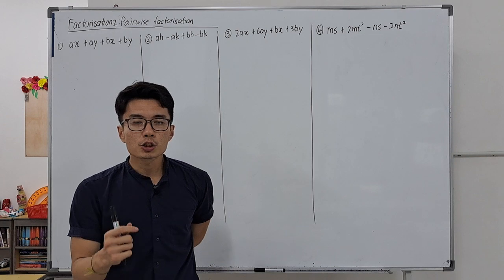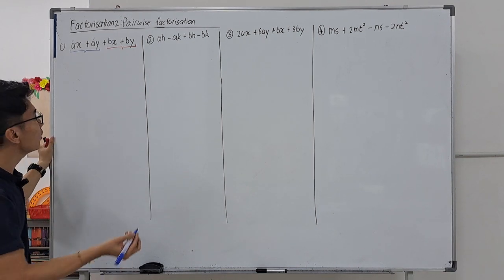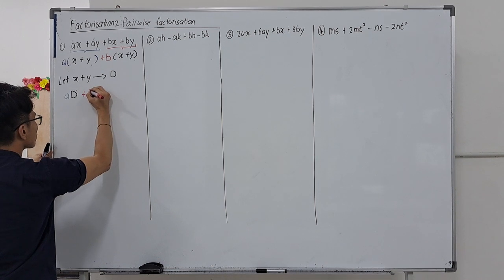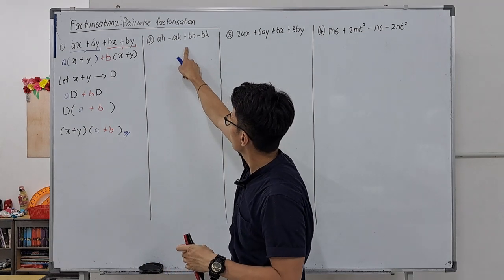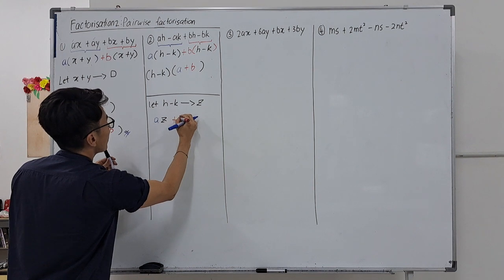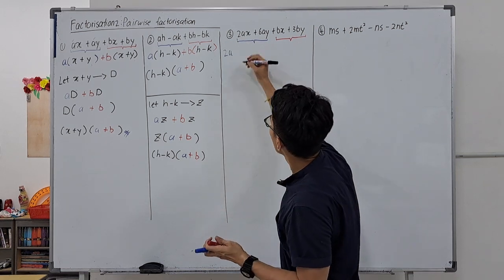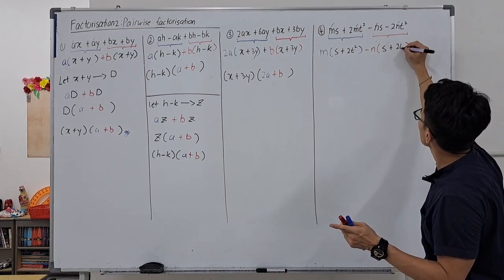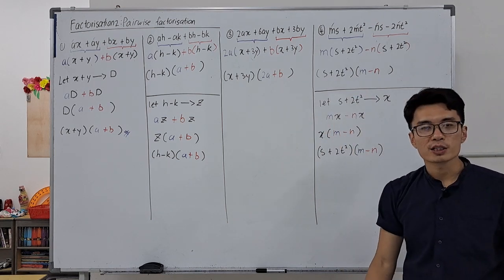Factorisation (part 2 of 9)